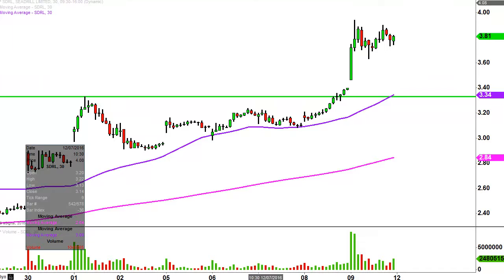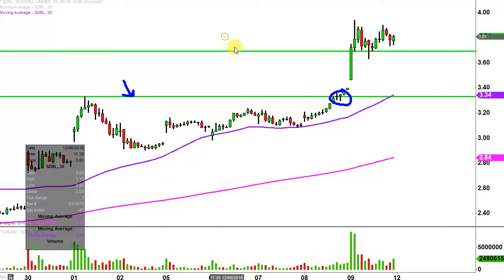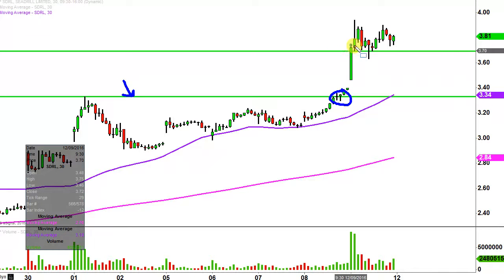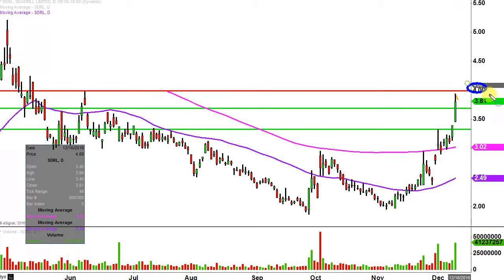Seadrill Ltd - SDRL Stock Chart Technical Analysis for 12-09-16